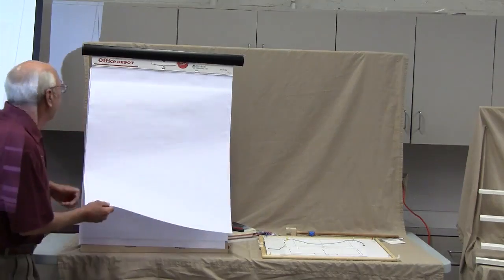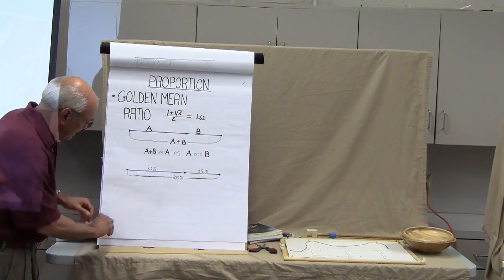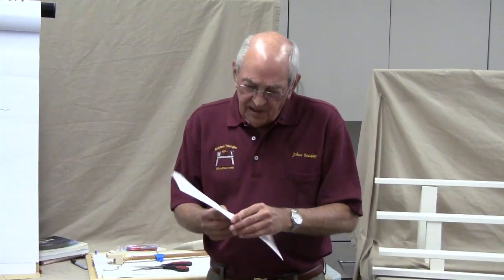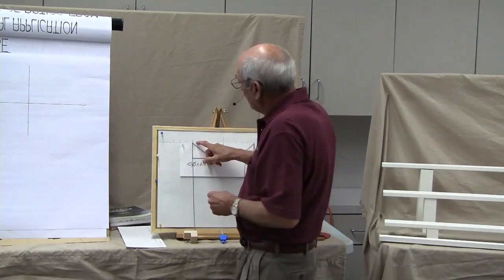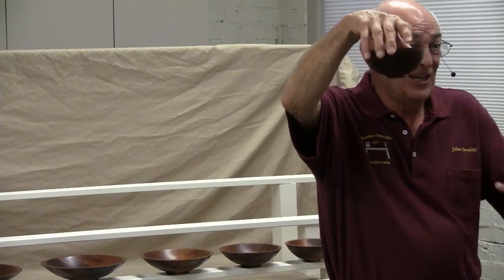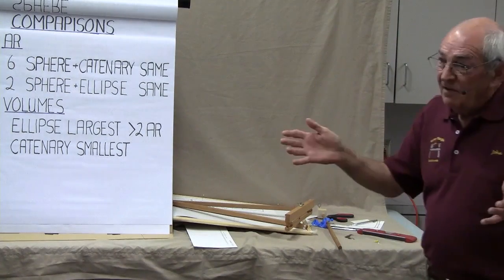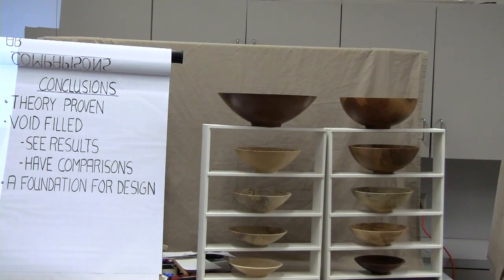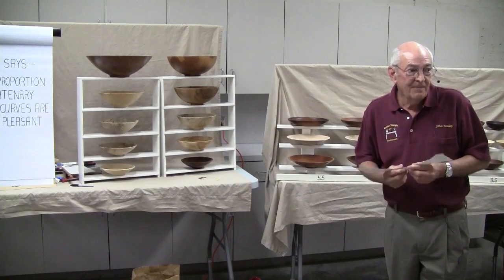Exploring the Classic Curves in Open Form Footed Bowl Design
John Beasley describes the design elements of three classic open form, footed bowl designs that make them aesthetically pleasing.

Spherical
Catenary
Ellipse

You will see the tremendous amount of preparation and research he put into this topic for our club meeting.  We can imagine how much time he spent creating the 21 bowls he uses to illustrate these principles.

Topics covered are:
 - Proportion and the Golden Mean
 - The Curves and making templates
 - Designing the Foot
 - Testing the theory with 21 bowls
 - Comparisons - aspect ratios
 - Applying the principles to logs
 - Conclusions